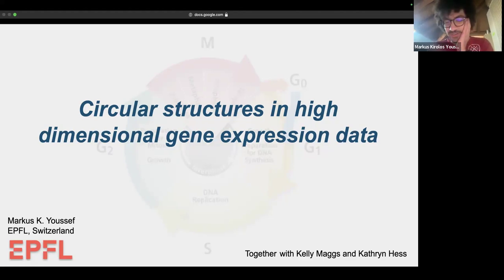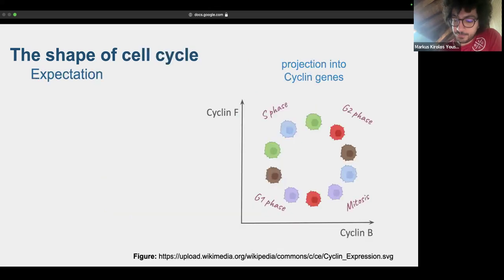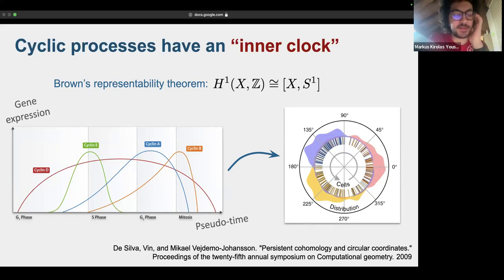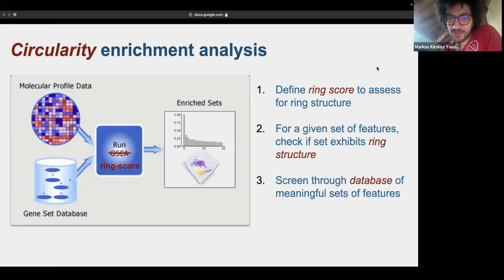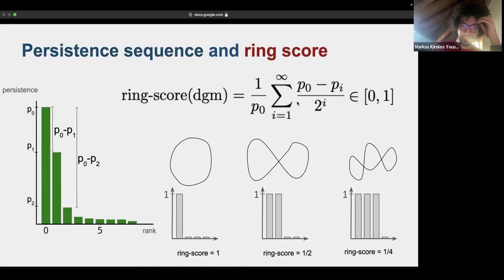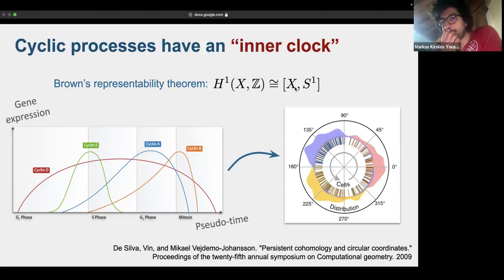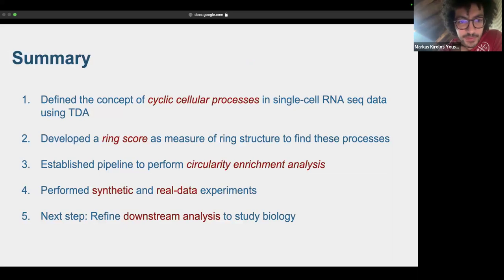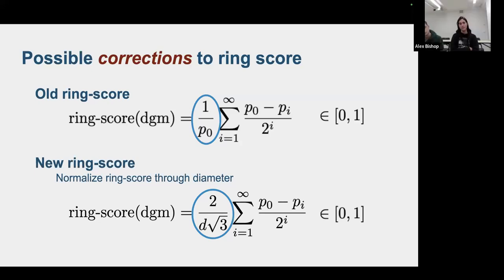Markus Youssef - Circular structures in high-dimensional gene expression data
Speaker: Markus Youssef
Institution: EPFL
When: 13 Feb 2024 at 16:00
Title: Circular structures in high-dimensional gene expression data